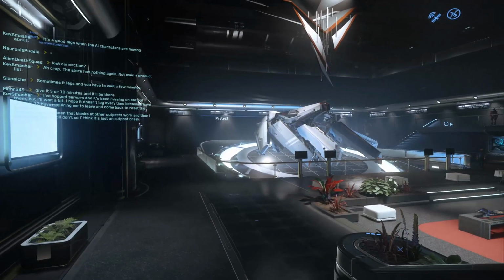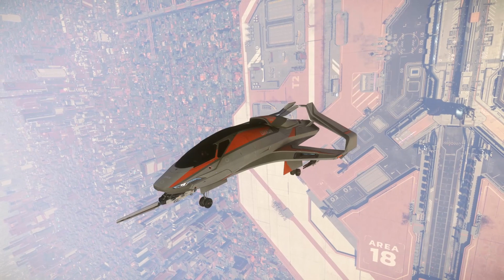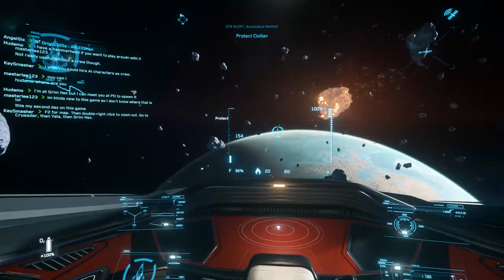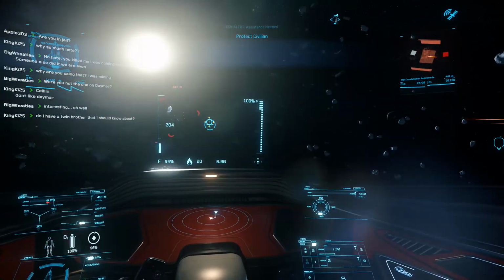The best daily driver? | Origin 325a Combat Overview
So I've really been enjoying flying around in my 325a, and I wanted to make some videos about it. This ship is pretty versatile, but for this first video I wanted to focus on its combat abilities. I'll definitely make a video about deliveries once 3.10 comes out, but I'm going to wait just so that it's accurate for the PU version of the patch.

erkul.games/calculator

Timestamps:
Intro - 0:00
325a edit - 0:05
Stock 325 loadout - 2:02
3.10 fixed weapon assist - 3:34
Going over loadouts - 4:18
Upgraded loadout - 5:31
"Useful" tip - 6:28
Outro - 6:49